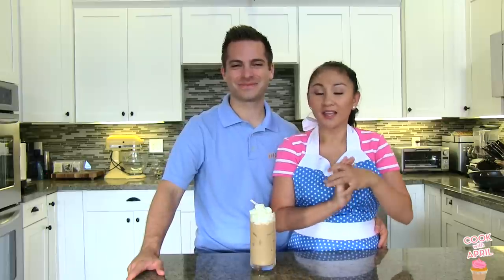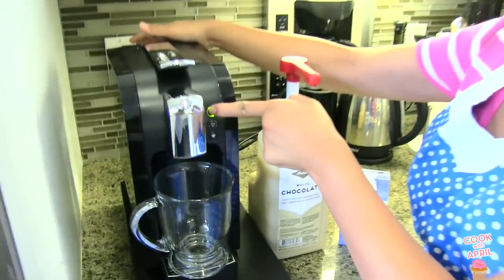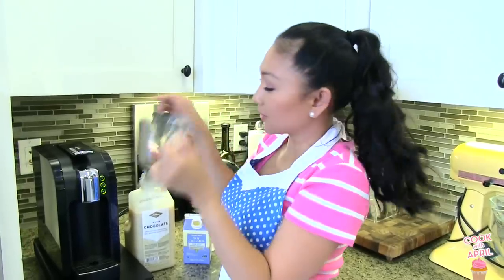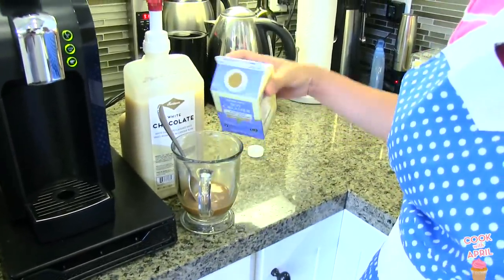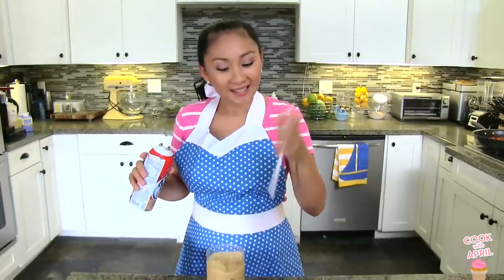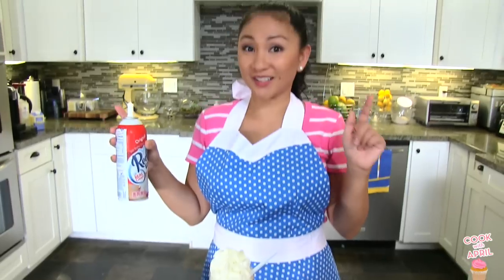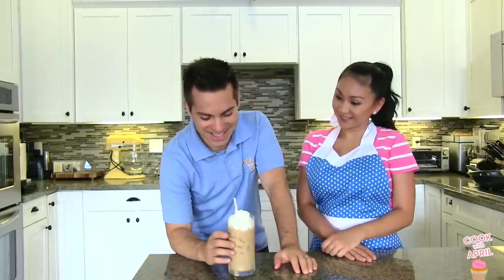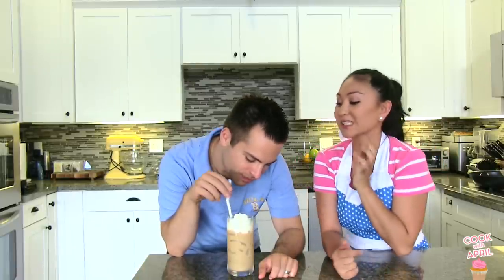DIY Starbucks Iced White Chocolate Mocha!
✿ Ingredients:
1 Espresso Pod
1-2 pumps of white chocolate sauce
1/4 cup creamer (soy or regular)
Ice
Whip cream (optional)

white chocolate, white chocolate mocha, starbucks, iced white chocolate mocha, starbucks iced mocha, starbucks mocha